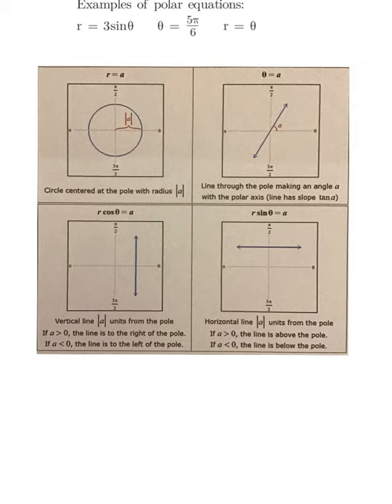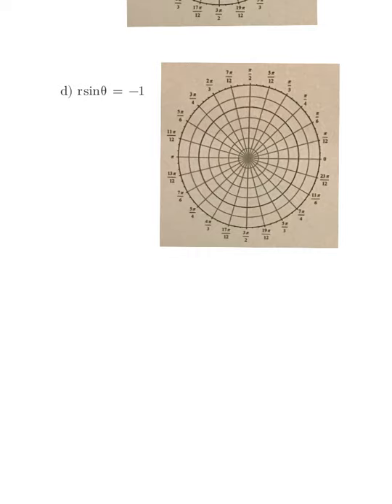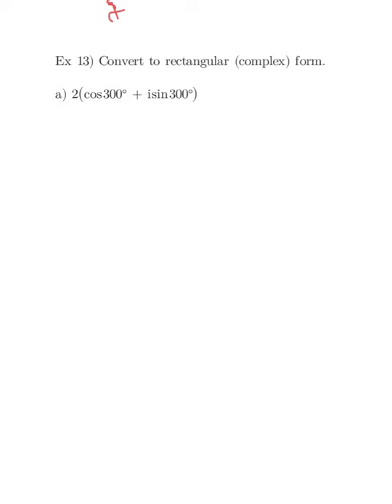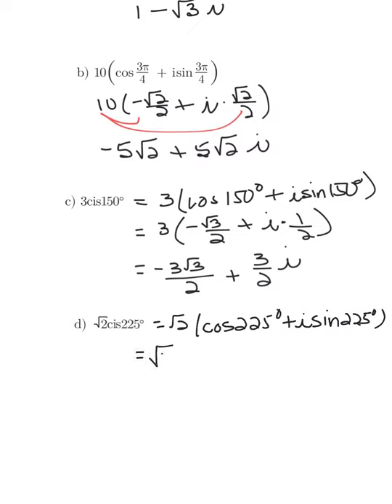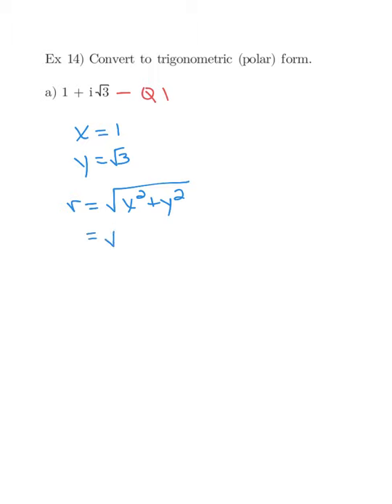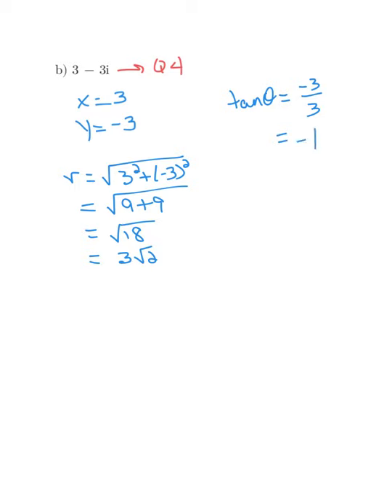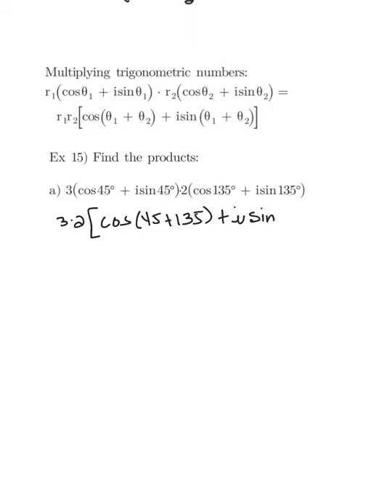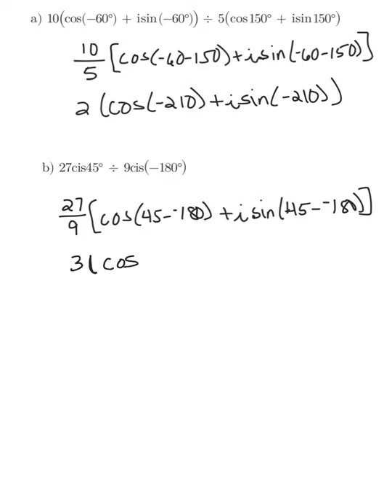Mod 14 Polar Coordinates and Equations